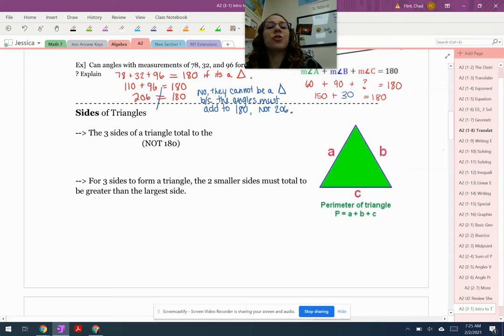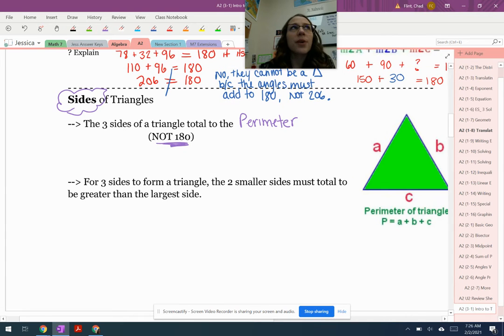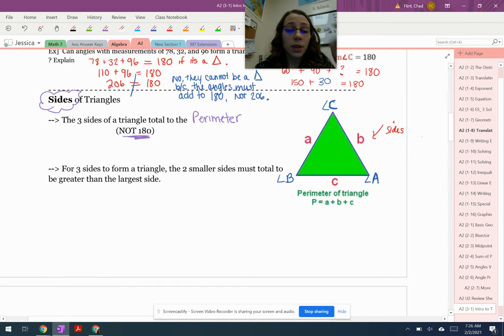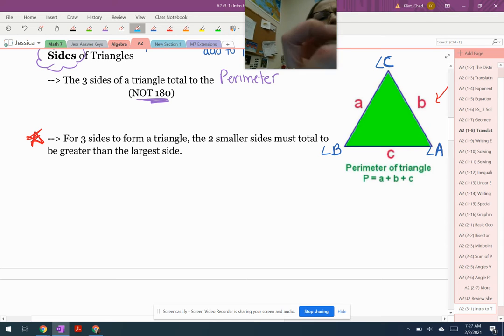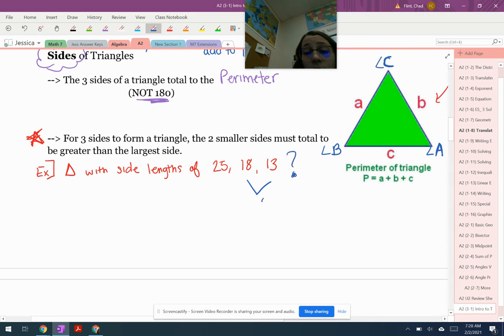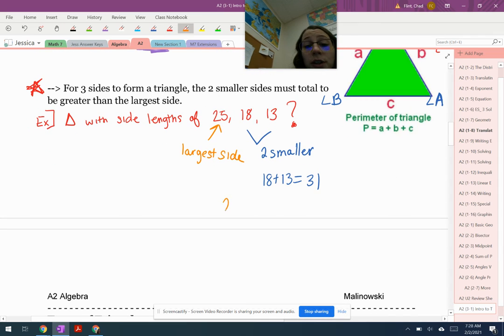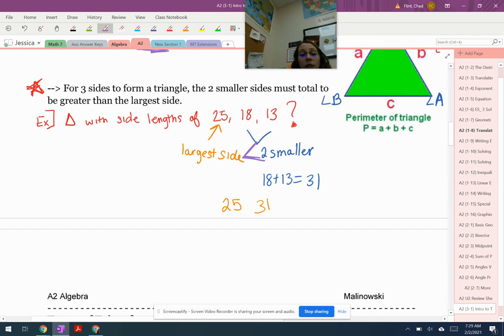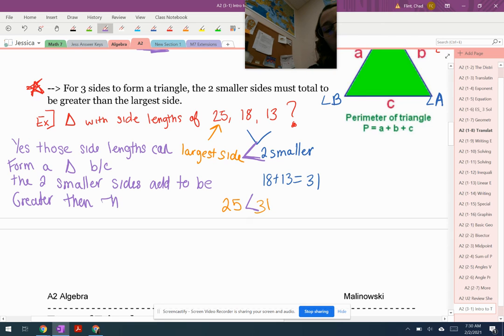A2 Notes (3-1) Sides